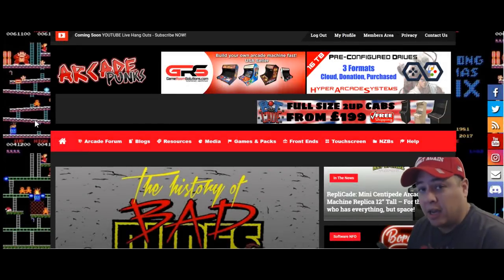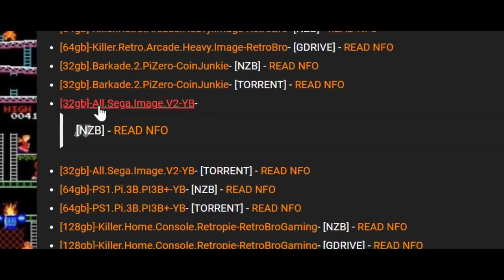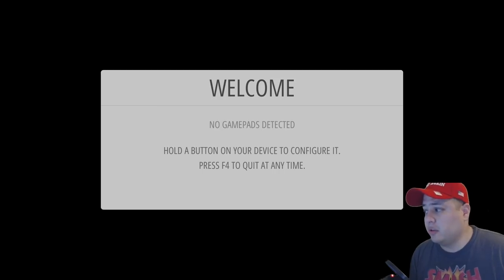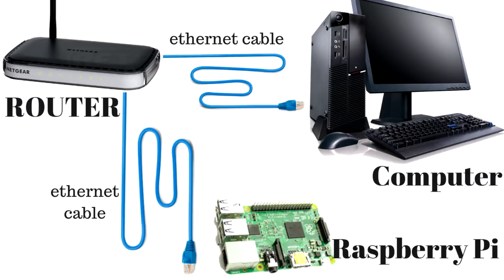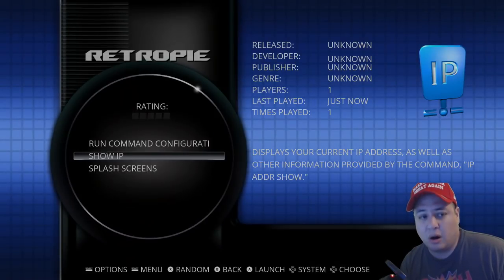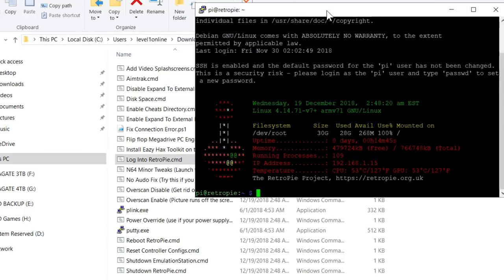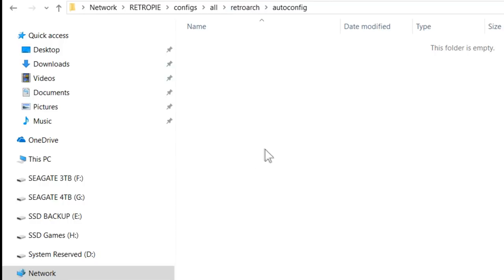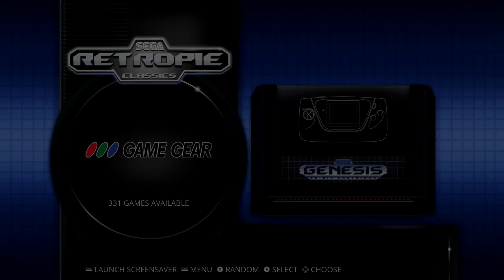RetroPie Beginner's Tutorial (PART 1) by Level1online (Late 2018)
01:15 Chapter 1: How to Navigate ArcadePunks
04:37 Chapter 2: Controller Setup
06:21 Chapter 3: Network Setup
09:21 Chapter 4: EasyHax Toolkit Install
12:19 Chapter 5: Controller Reset, Emulation Station & Retroarch
15:44 Chapter 6...

Amazon Links
Retroflag Genesis/Megadrive Style USB Gaming Controller
Retroflag Raspberry Pi Case
C4 Labs Zebra Wood Case
Hori Fighting Commander
PDP Mortal Kombat X